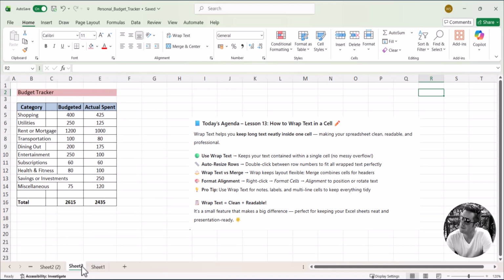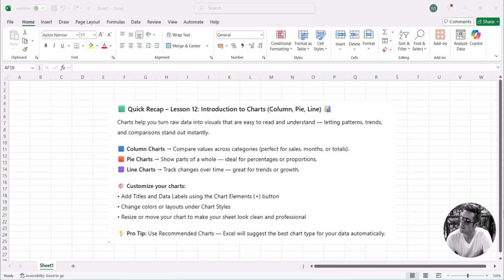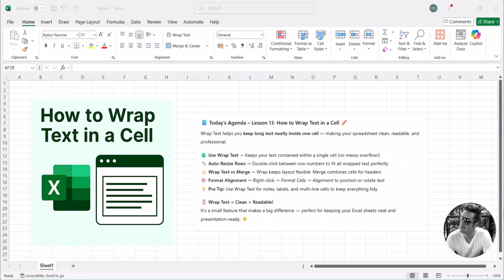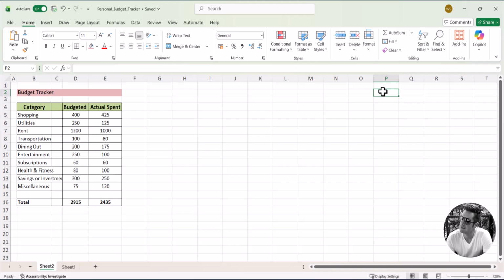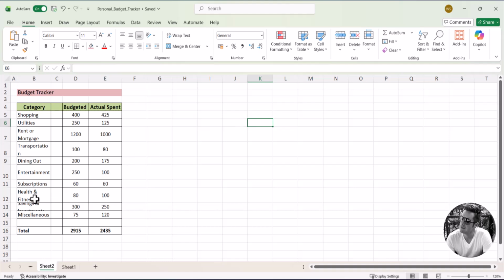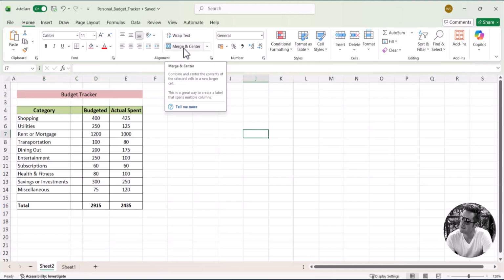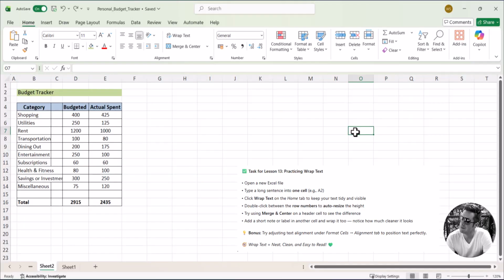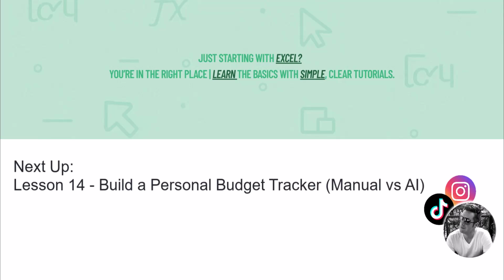📘 Lesson 13: How to Wrap Text in a Cell | First Steps in Excel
Tired of text spilling over into the next cell? 😩
In this lesson, you’ll learn how to use Wrap Text — a simple but powerful tool that keeps your spreadsheet neat, tidy, and easy to read.

In this video, you’ll discover step-by-step how to:
✔️ Keep long sentences neatly inside one cell using Wrap Text
✔️ Auto-fit rows to match your wrapped text perfectly
✔️ Understand when to use Wrap Text vs Merge & Center
✔️ Format text alignment for clean, professional layouts

💡 With just one button, you’ll make your data look cleaner, more organised and ready to print or share — no more messy overlap!

🧠 Try it with me (follow along):
1️⃣ Type a long sentence into one cell
2️⃣ Click Wrap Text to keep it tidy
3️⃣ Double-click between the row numbers to auto-resize
4️⃣ Try merging a header to see the difference
5️⃣ Adjust your alignment to perfect your layout

🎯 Perfect For:
• Beginners learning Excel step-by-step
• Professionals creating clean, printable spreadsheets
• Anyone who wants their data to look neat and polished